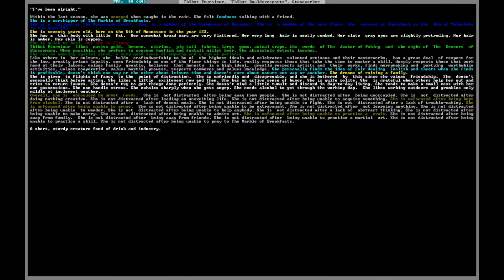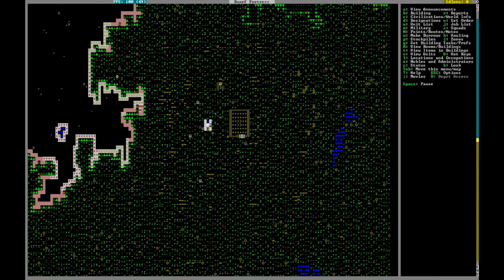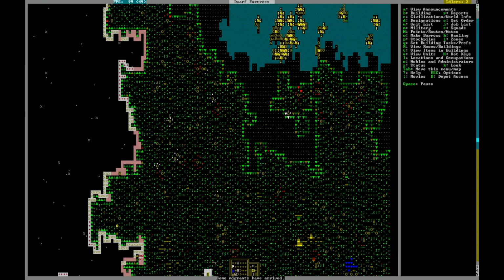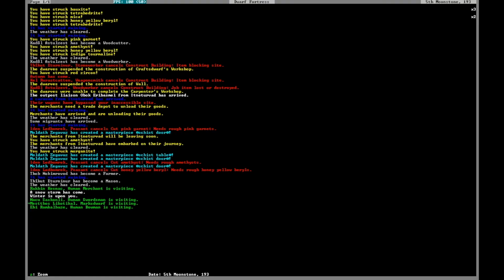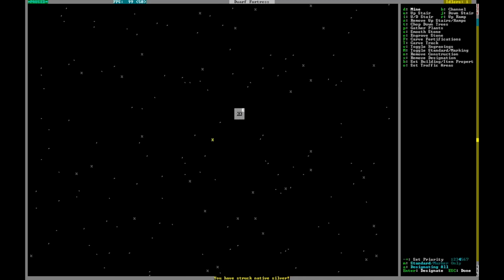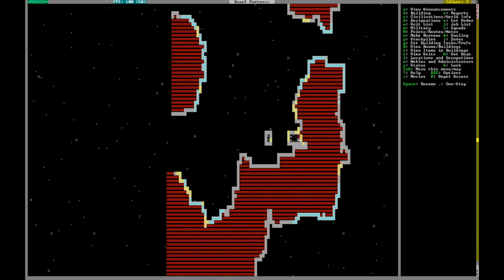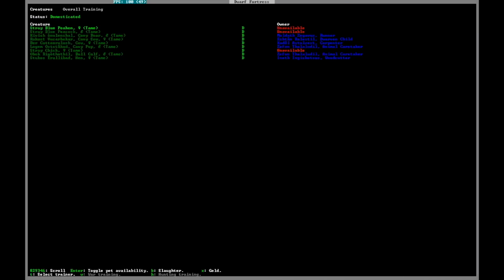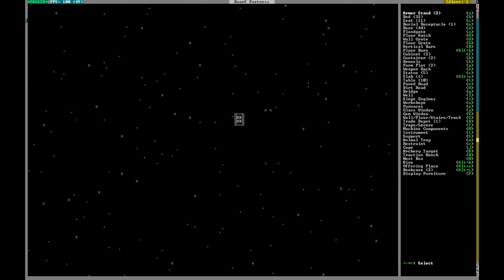Dwarf Fortress One Off Fortress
I plan on making this into a webcomic instead of a video series, this took way too long to make.